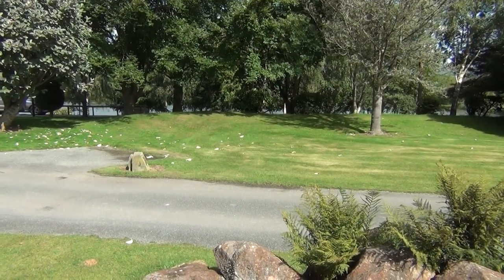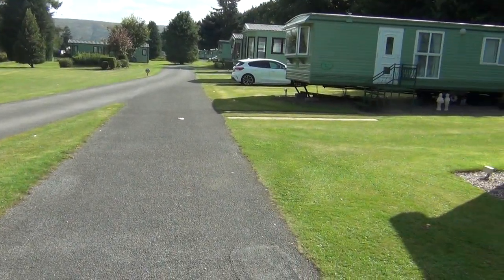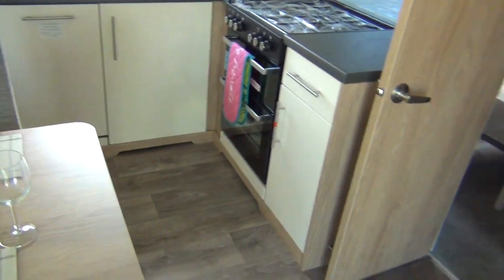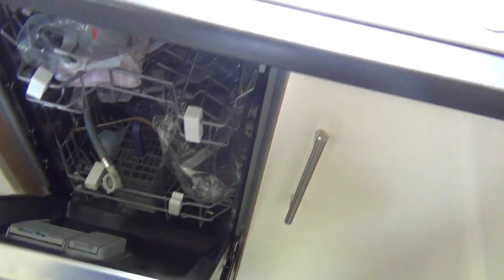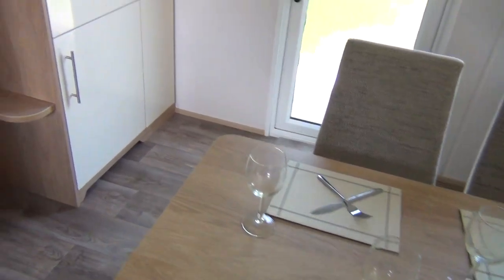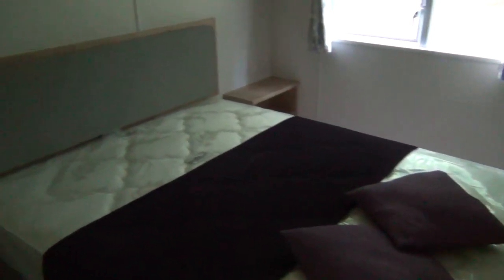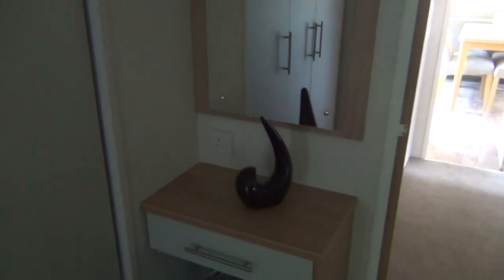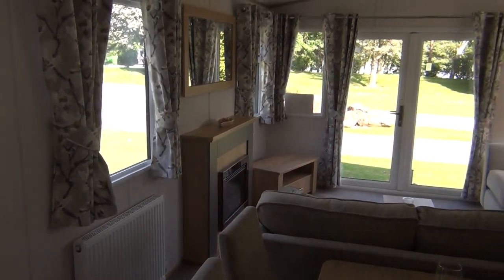NOW SOLD - Carnaby Maesbrook 2020 FOR SALE (Bishop's Castle, South Shropshire)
Carnaby Maesbrook 2020
Condition: New
Year of Manufacture: 2020
Dimensions: 38 x 12
Bedrooms: 2
Pitch: 44

Living Area
Dining Area
Kitchen
En-suite WC
Family Shower Room
Master Bedroom
Twin Bedroom
FEATURES
APPLIANCES
Fridge Freezer
Oven/ Grill & Hobs
Extractor Fan
Microwave
Dishwasher
Stainless Steel Sink
HEATING & FIRE
Gas Central Heating
Electric Fire
PVC Double Glazing
Combi Boiler
ELECTRICAL
Low Energy LED Lighting
USB Socket to Lounge
TV Points to Bedrooms
DOORS
Front Opening Doors
UPHOLSTERY
Scatter Cushions
LAYOUT
Open Plan Living Area
STORAGE
Lift Up Storage Bed
Generous Storage
FURNITURE
Freestanding Sofa
Pull-out Sofa Bed
Coffee Table
Vanity Unit in Master Bedroom